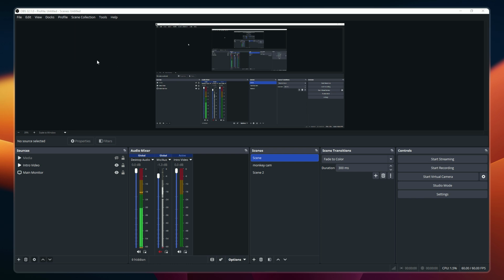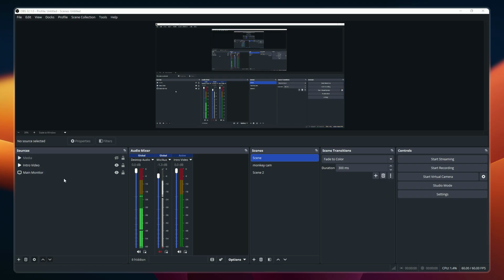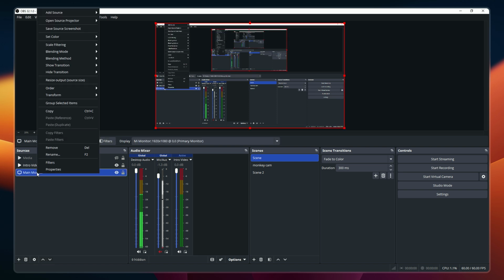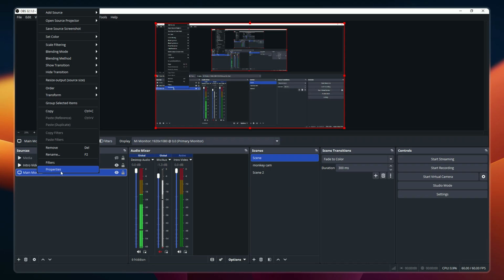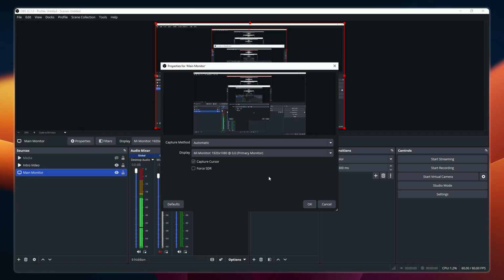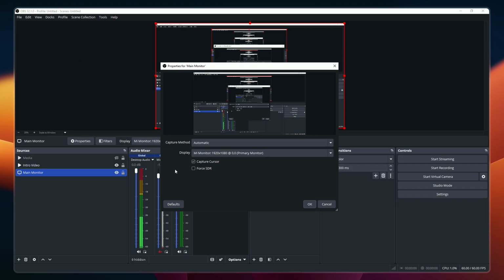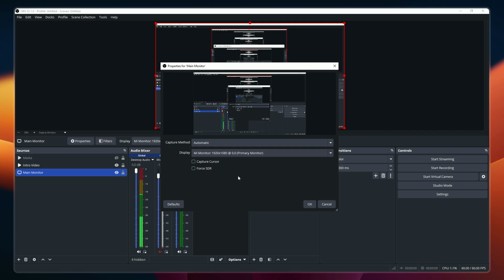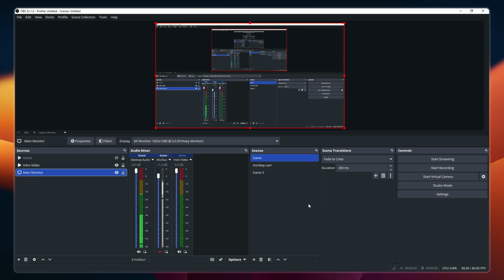How To Hide Mouse Cursor In OBS | Tutorial 2026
By the end of this video, you’ll know hide mouse cursor OBS tutorial, remove mouse pointer in OBS, disable mouse display in OBS Studio, get rid of mouse icon OBS recording, how to hide cursor when streaming OBS, stop mouse from showing up OBS, conceal mouse pointer during OBS capture, make mouse invisible in OBS recording, OBS Studio hide cursor settings, prevent mouse cursor showing OBS stream, remove cursor from OBS screen capture, where to hide mouse in OBS Studio